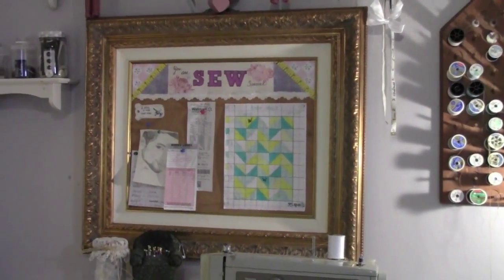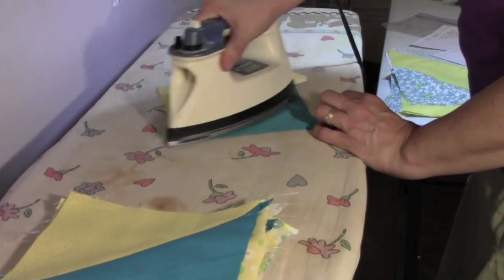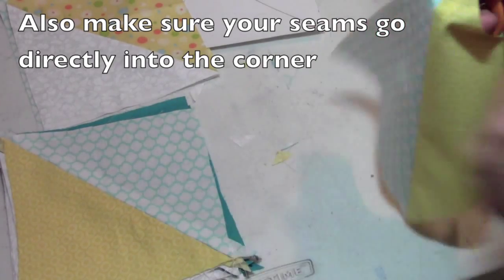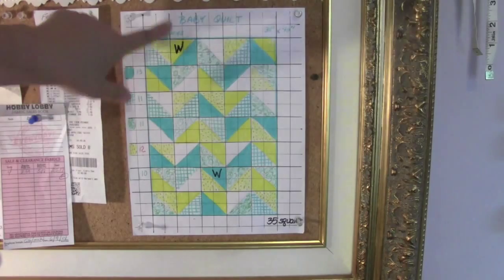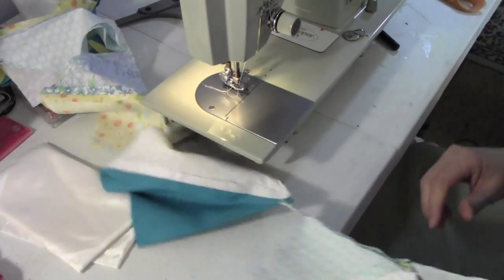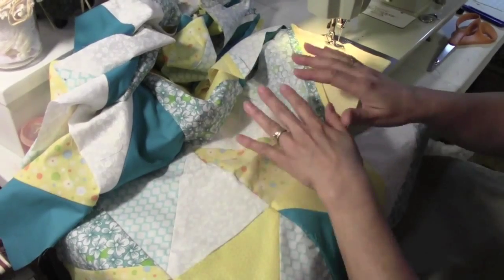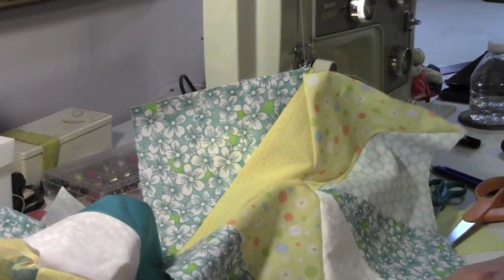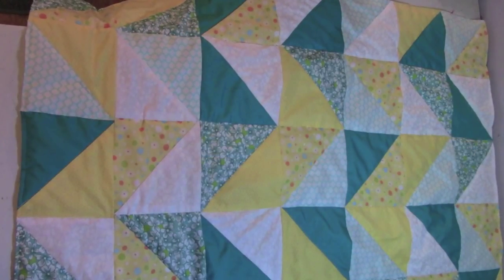How to Sew A Quit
Time saving tips to sew a quilt in a day.  I no longer have the blog I mentioned in this video.